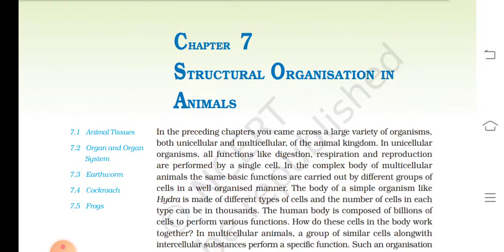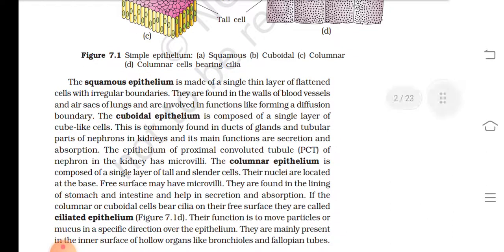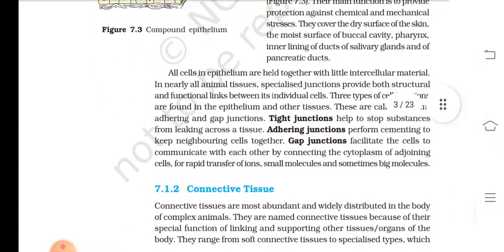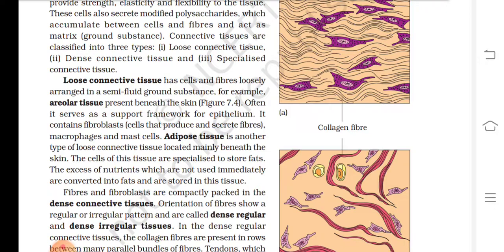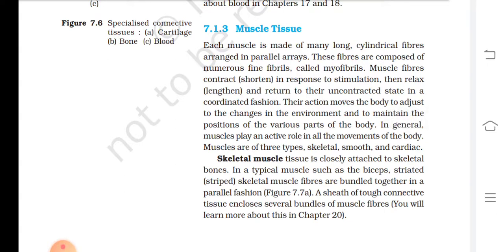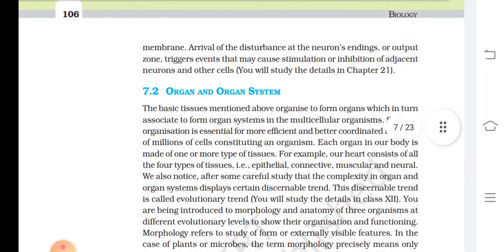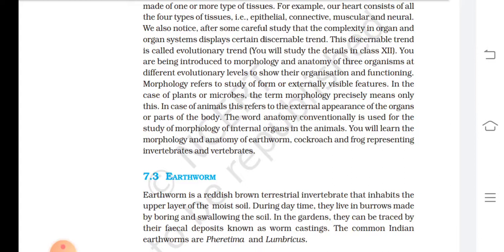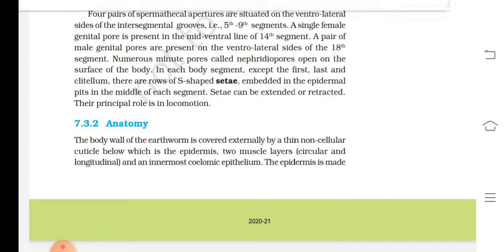Ch 7 Structural Organisations In Animals Class 11 NCERT Biology (Reading Only)| Class 11 Audio Books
📌..❤Biology Critique is not just a channel, it's a vibe of positity, a collection of thoughts, a pleasure for student❤..📌

- Channel Hashtag
How to score in physics in neet 2022 score 100 + in physics neet score 160 in physics
Score 180/180 in Neet NEET 2022 strategy
Neet 2022 physics strategy
Neet strategy for doppers
neet 2022
neet preparations2022
neet exam
neet exam preparations
neet preparations tips
Neet 2022 preparations
Neet 2022 study plan
neet 2022 strategy how to crack Neet
how to prepare for neet 2023
how to score in physics neet
how to score 170 in physics in neet 2022
neet 2023
Neet preparations
neet physics tricks
neet preparations physics
neet scoring tips
neet physics tips
neet tips

neet strategy 2022
neet strategy 2023
neet strategy by toppers
neet strategy 2021
neet strategy for doppers of 2022
neet strategy for class 11
neet aspirant strategy
neet attempting strategy
neet aiims strategy
neet fake strategy alert
neet strategy by unacademy
neet strategy by physics Wallah
neet strategy by Alakh Pandey
neet strategy class 11
neet crack strategy
neet strategy channel
neet chemistry strategy
neet complete strategy
neet counselling strategy
neet strategy dopper
neet drop strategy